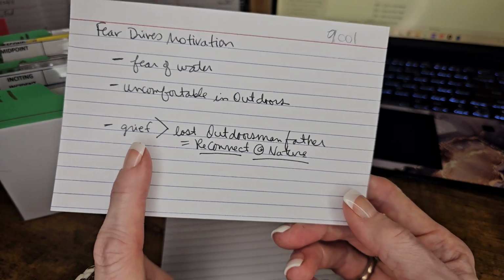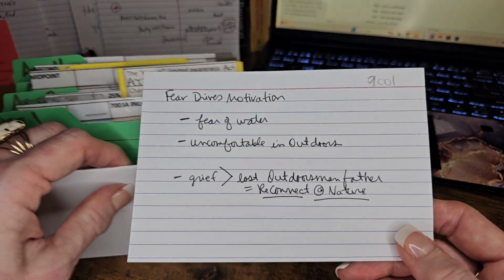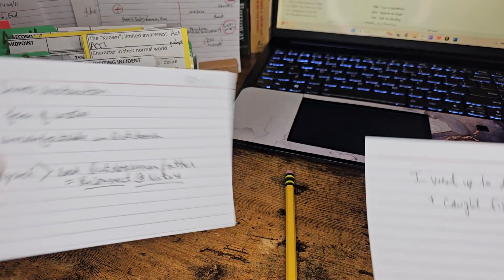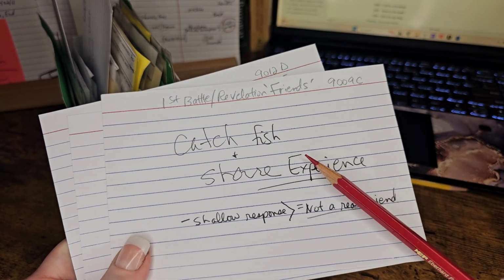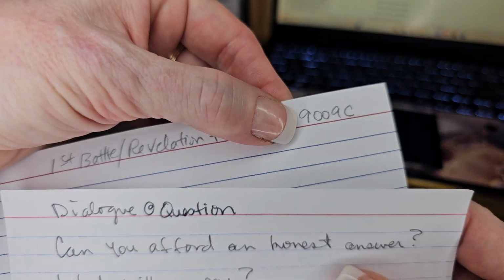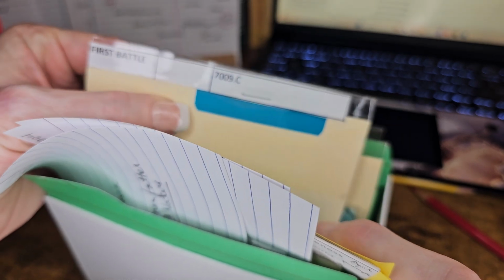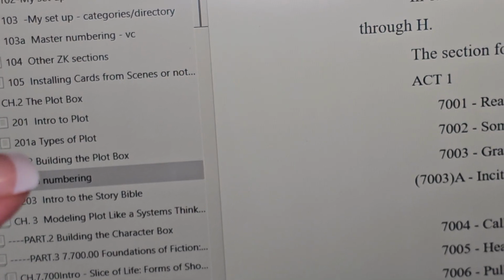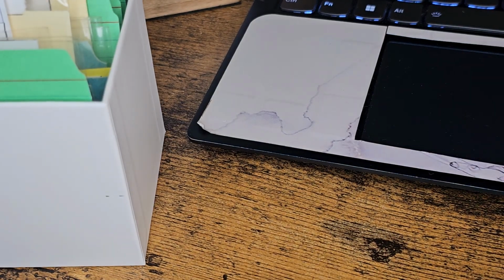Zettelkasten for Fiction Writers - Ep 2, Part 2- Beginners Guide - Plot Box Numbering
Let's look specifically at the numbering aspect of the Plot Box!

In this Beginner series, we walk through the whole writing process from idea to note cards, to finished draft!! Let's write a book!!!